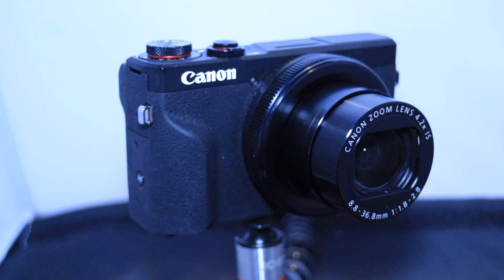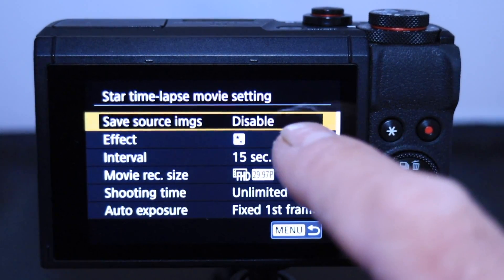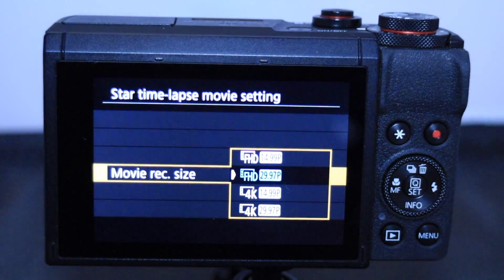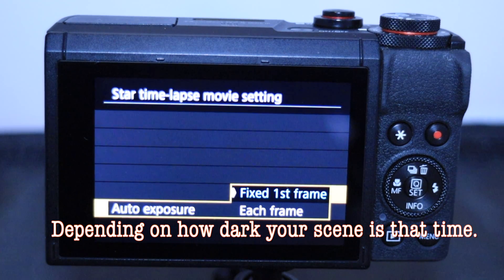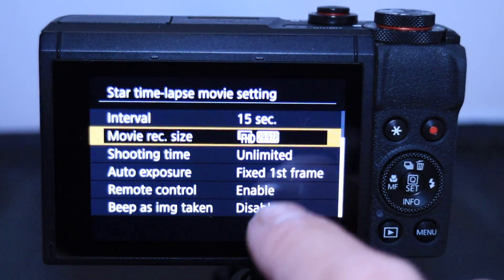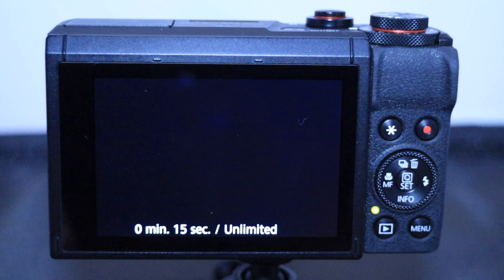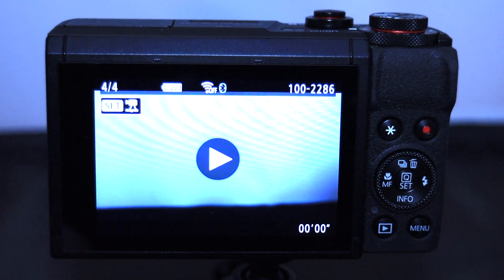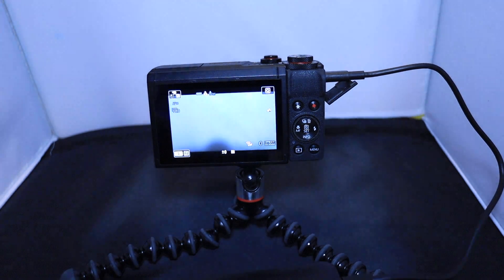Canon G7X Mk iii | Star-Time Lapse Movie Setting | Nightlapse Settings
Just a quick video for you Canon G7X Mk iii users on the settings I use for Night lapse videos, I talk through how to set your camera up and also using it with a powerbank for the longer night lapses.
I also include some Star-Time Lapse footage I have taken on my trips at night .
For a little camera it really does produce some really great footage .

00:52 Timelapse movie setting
06:25 Using with a powerbank
08:59 Nightlapse Footage

The Gear used in this video 📸

Canon G7X Mk iii
Canon M50
Tecknet Powerbank
RodeVideo Mic
Filming Light
Benro Tripod